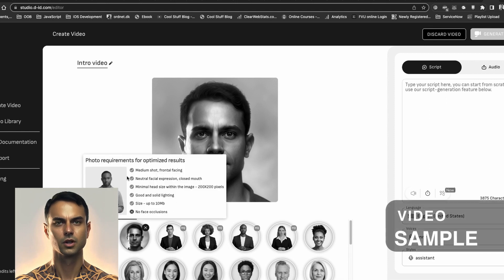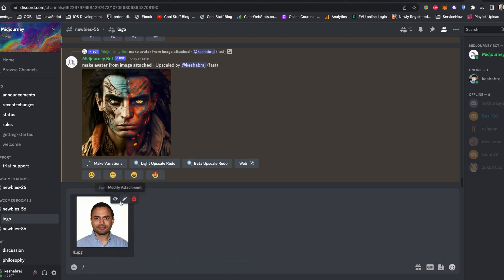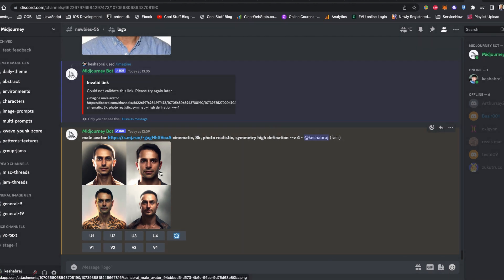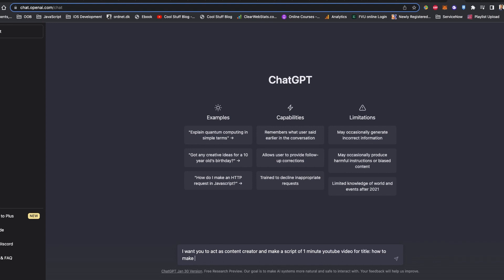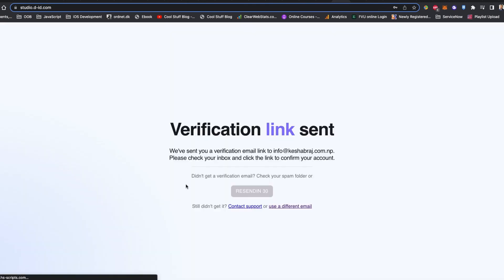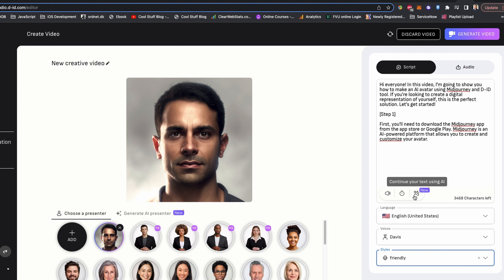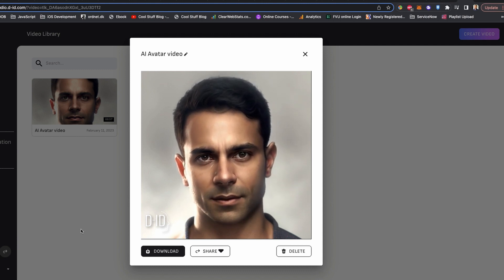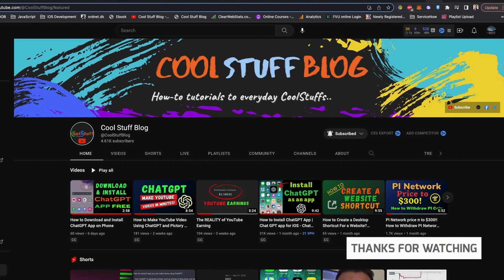STEP-BY-STEP GUIDE: Create Your Own AI Avatar for YouTube Video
In this video, I will use combination of AI to create a complete video. At the first, I am going to use Midjourney AI to create an Avatar from my photo, After that I will be using ChatGPT Ai to Create the YouTube video script and at the last I will generate a video using the same script and avatar using d-id AI. It’s going to be a combination of AI’s to make a complete video.
time stamp:
00:00 - Demo
00:16 - Intro - Create your own AI avatar for youtube video
00:46 - How to create an Avatar using Ai
01:04 - Create a Avatar from image using Midjourney Ai
03:10 - Write video script using ChatGPT
04:25 - How to use d-id.com
05:02 - How to Animate Avatar for video using Ai
06:45 - How to use Animated Avatar in video
prompt to create avatar in midjourney:
male/female avatar url-of-uploded-image-in-discord-page, cinematic, 8k, photo realistic, symmetry high definition --v 4